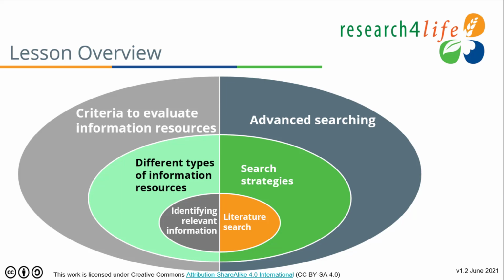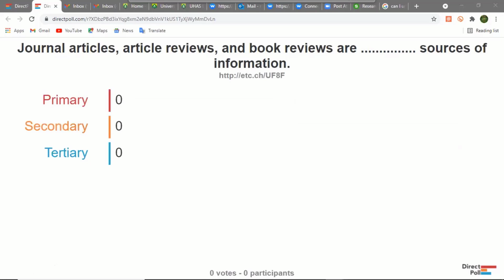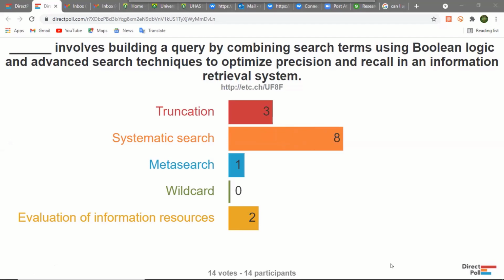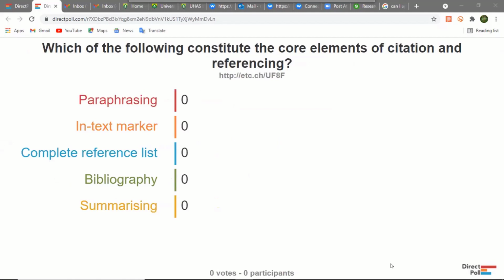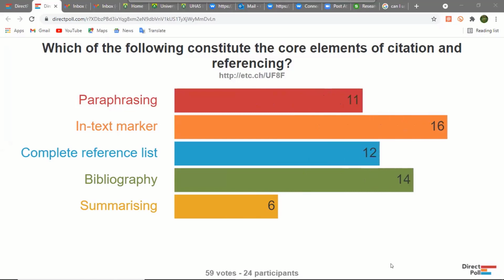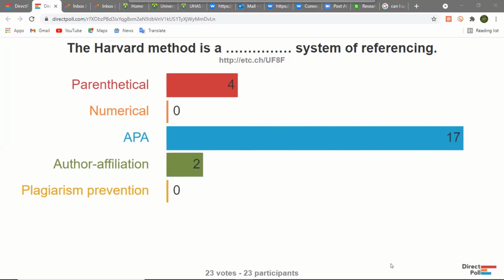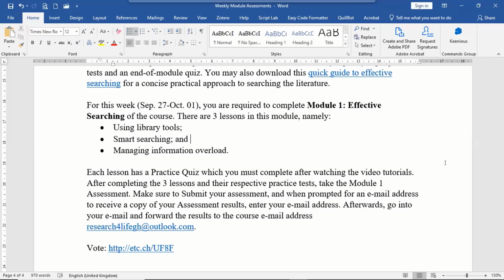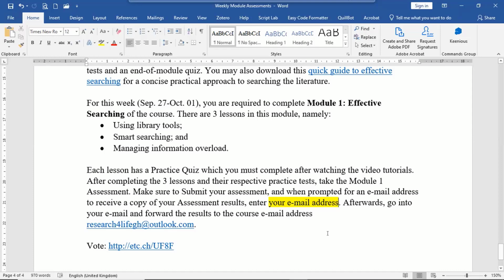Research4LifeGH_VR ToT_Q&A_Session_Week2: Discovery and Reuse of Scholarly Literature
This is the recording of the Module 2 open session with the Research4LifeGH_VR ToT participants. The ToT is a 6-week blended course for academics, researchers, clinicians, policy leaders, and civil society stakeholders in the use of Research4Life and Mendeley for the responsible conduct of research.